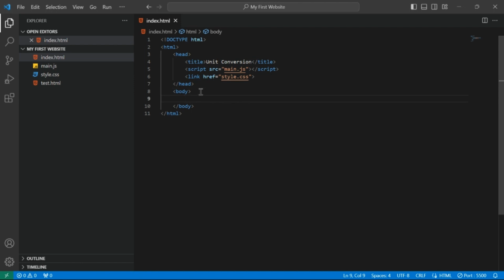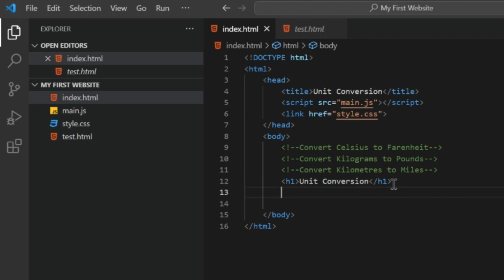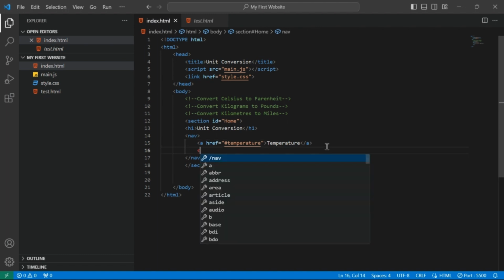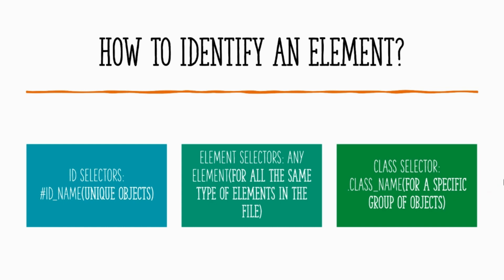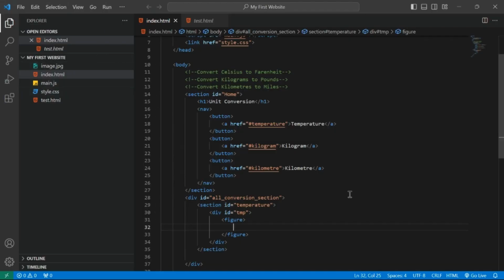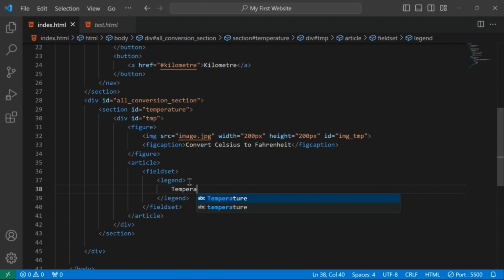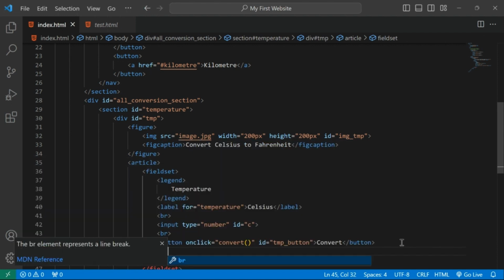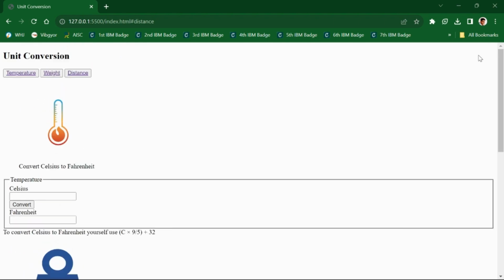Web Development-101| Part 2 | Elements of HTML |Attributes | Element Selectors | With Vikhyath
Hey Guys,
This is the second video of a multi-part series on Web Development. I have walked you through HTML elements and selectors. I will introduce you to more advanced concepts later in this course.